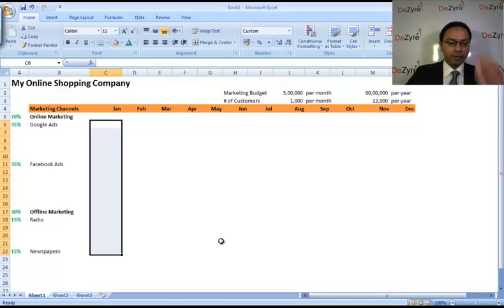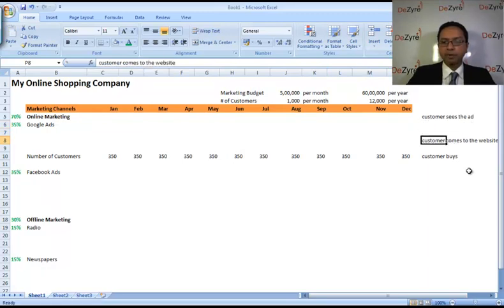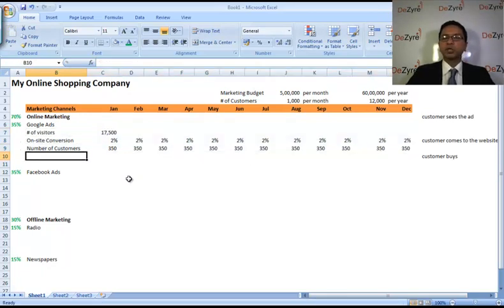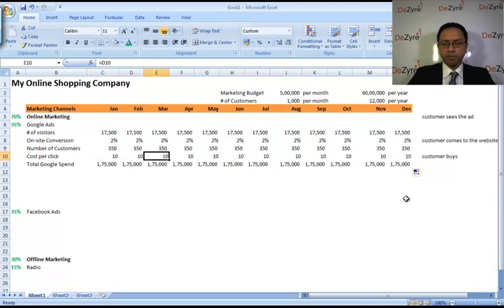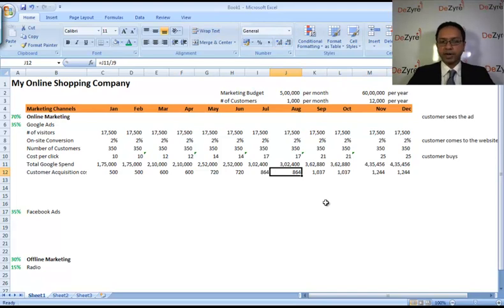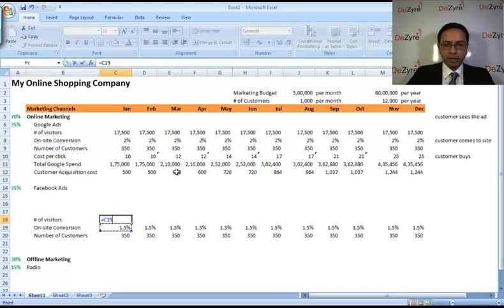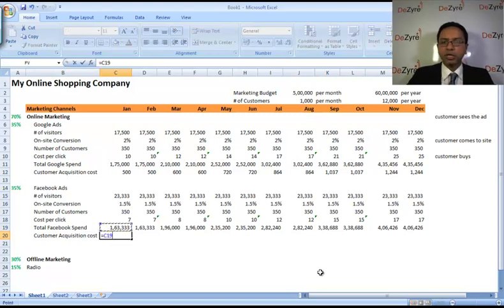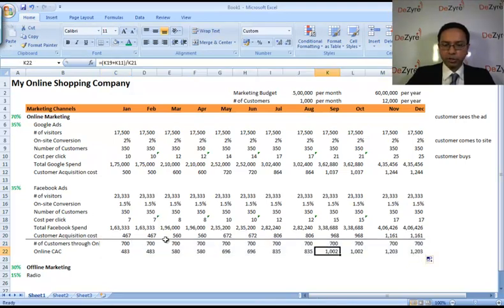Microsoft Excel for Business Professionals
How to format cells to make them look more professional
How to manipulate rows and columns
How to format numbers
How to format currency and date
How to perform calculations in Excel - Add, Subtract, Multiply, divide
How to use the Max, Min and IF functions
How to use Filter and Sort to work with large data sets
How to combine multiple cells using Concatenate
How to locate values in a table using VLOOKUP
How to generate graphs to make data more presentable
Structure a hiring and compensation plan
Calculate salaries and departmental costs
Generate graphs to depict hiring and compensation plan
Marketing Plan framework and Budget Allocation
Customer acquisition funnel and Customer Acquisition Cost (CAC)
Offline marketing plan
Marketing plan summary
Analyzing the marketing plan
Generate graphs to depict marketing data
Structure a Customer Analytics plan to identify customer metrics and identify trends
Make decisions using customer data
Structure a Project Management Plan with tasks, owners, deadlines
Tracking Status
Structure a MIS / Operations Dashboard to track the status of various projects
Compare project status to budgets
Structure a sales plan
Structure an account plan with ownerships, deadlines and status